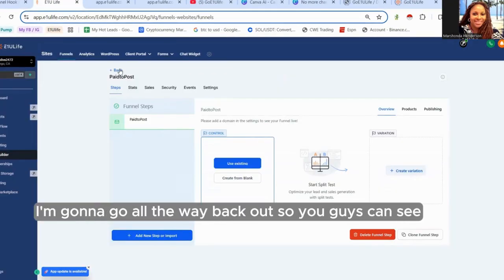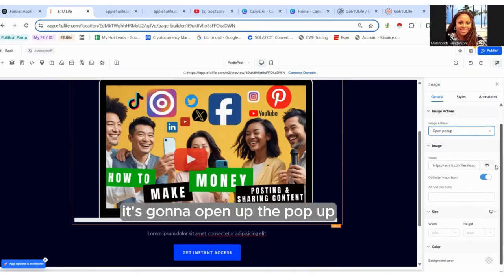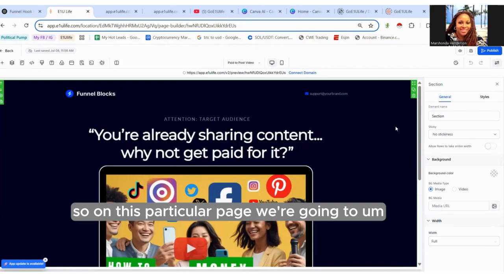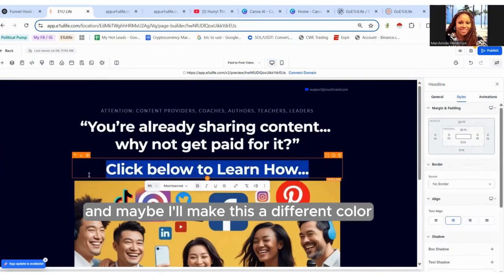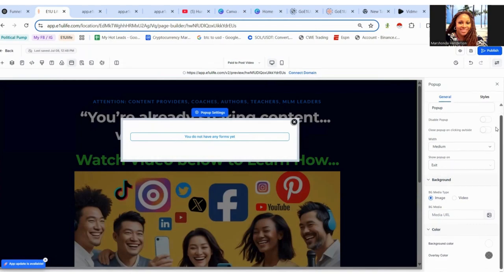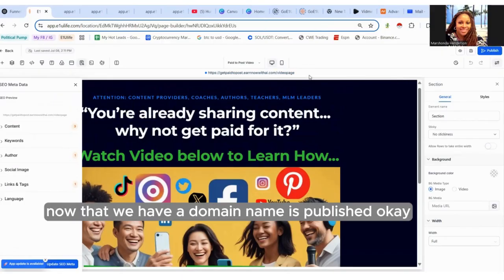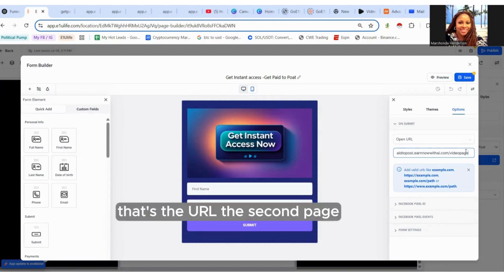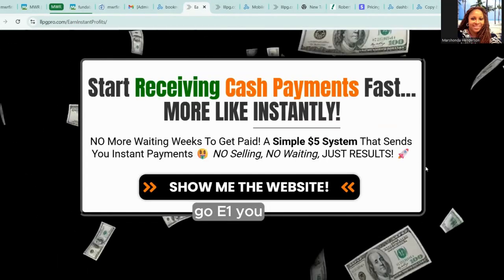Funnels in 30 Minutes Using Credits – YES, It’s That Simple!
🚨 Need a funnel but short on time (and patience)? In this video, I’m showing you how to create a high-converting funnel in just 30 minutes using the GO E1ULIfw credits you already have — no coding, no stress, just click-click-BOOM, funnel ready! 🎯

💥 Whether you're promoting a product, service, or your next big idea, this method works across the board (and yes, you’ll be proud to show it off).

Here’s what you’ll learn:
✅ How to use your system credits to build pro-level funnels
✅ Step-by-step walkthrough (for beginners too!)
✅ How to apply this funnel to other projects (Part 2 at the end!)
✅ Tips to turn your funnel into a lead magnet or a money-maker 💰

👉🏽 Ready to build? Hit play and let’s go!